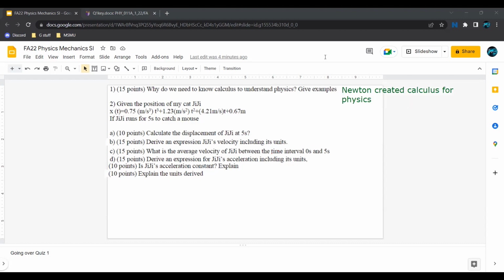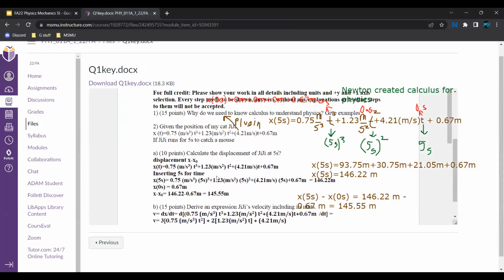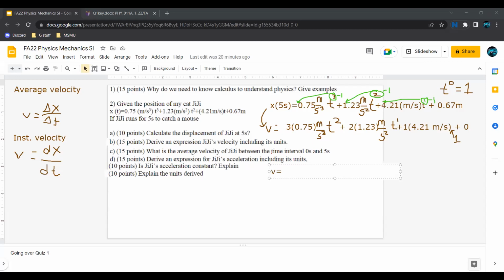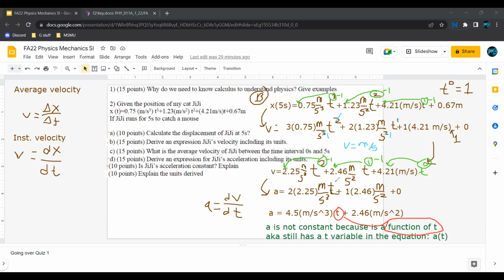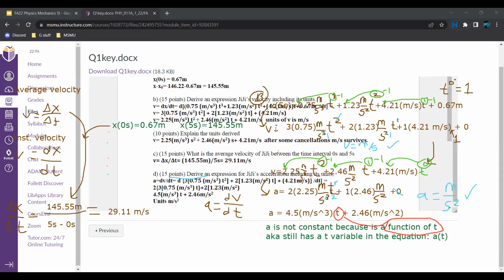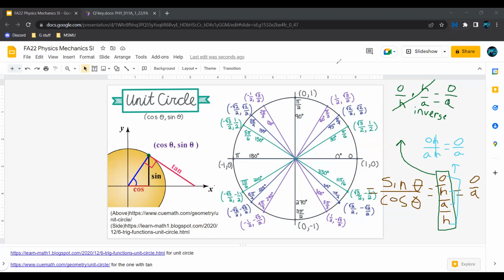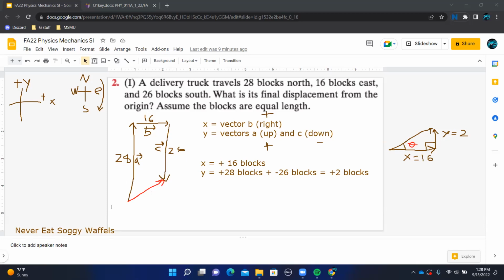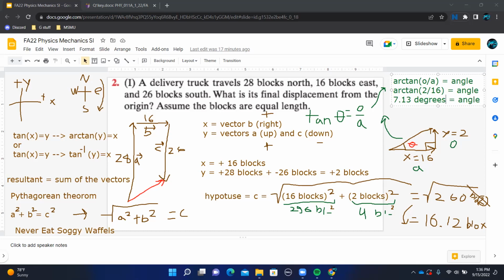6) Physics 11A Fall 2022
Looking over quiz 1 and a simple vector problem